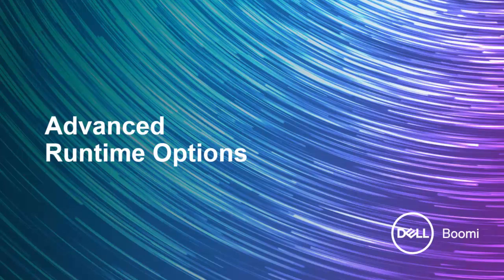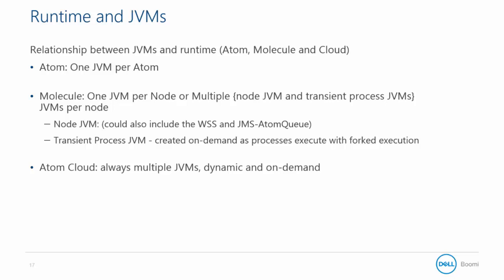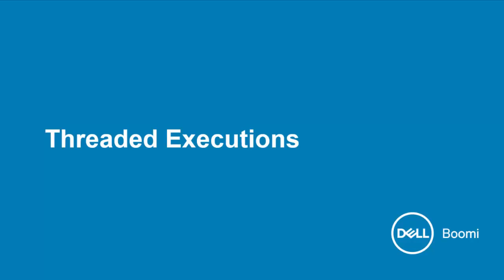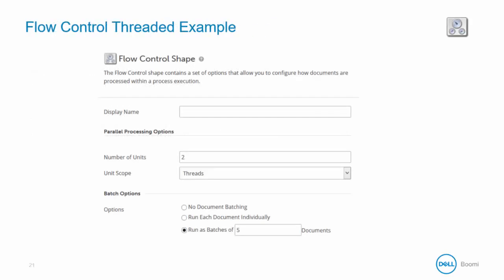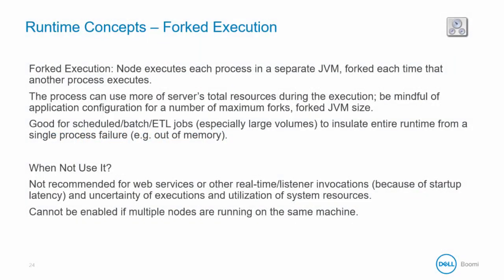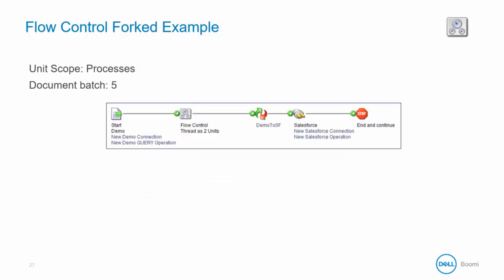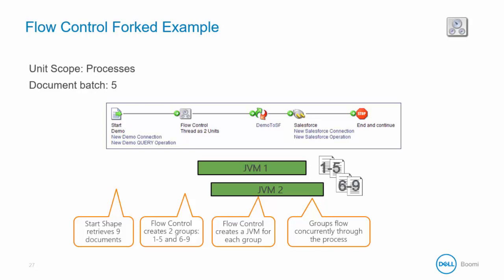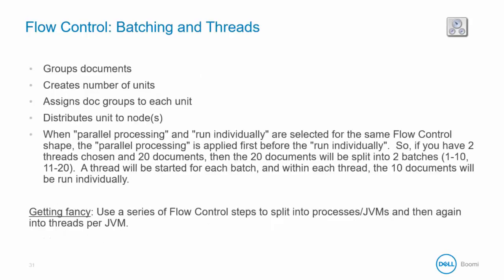Boomi Architect 2| Module 2 | threads and forks 8